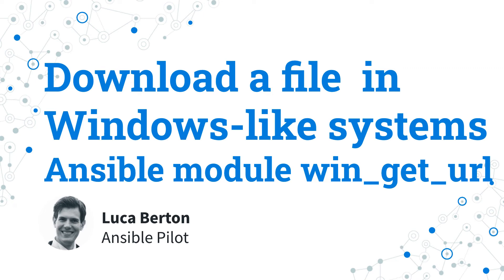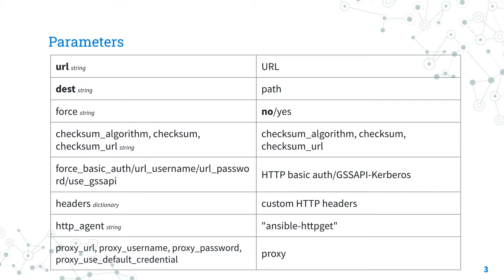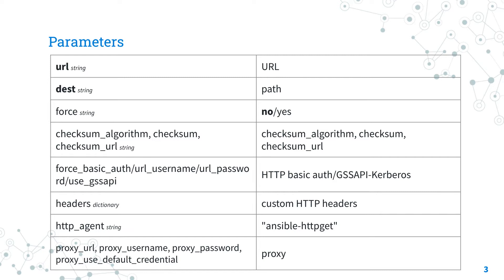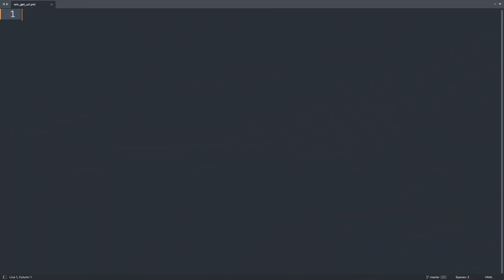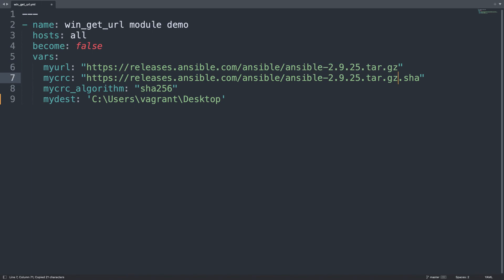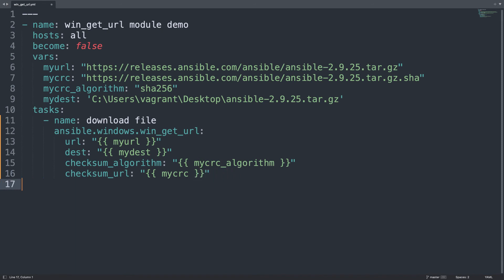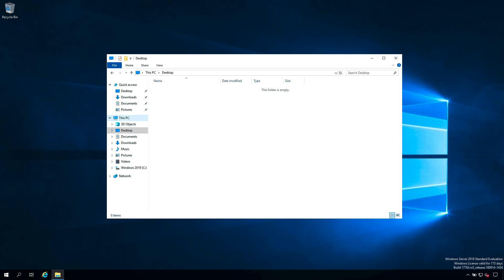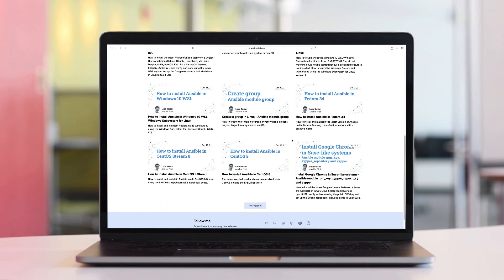Download a file in Windows-like systems - Ansible module win_get_url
How to automate the download of a file, verify the checksum and save wherever you want in Windows-like systems with Ansible module win_get_url.

Timestamps
00:00 Introduction
00:20 ansible.windows.win_get_url Ansible module
01:06 parameters of ansible.windows.win_get_url
04:14 win_get_url module demo playbook
07:24 win_get_url module execution and verification
08:35 win_get_url Windows
09:17 Recap

200+ Automation Examples For Linux and Windows System Administrator and DevOps

200+ Automation Examples For Linux and Windows System Administrator and DevOps